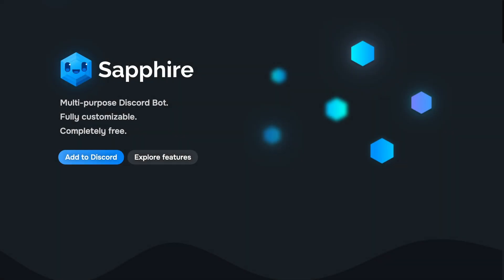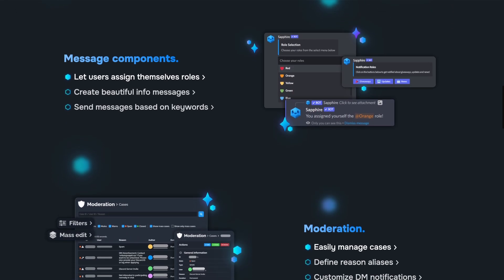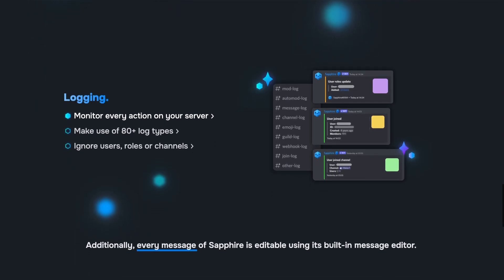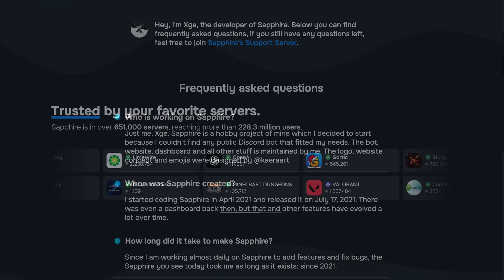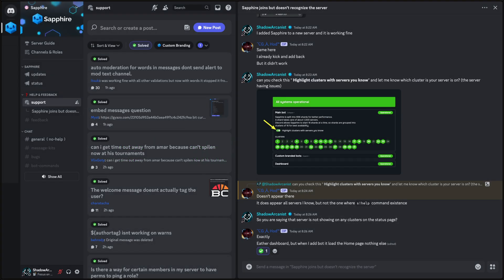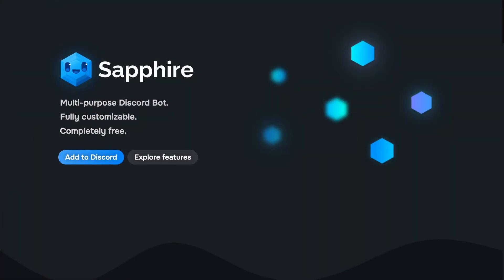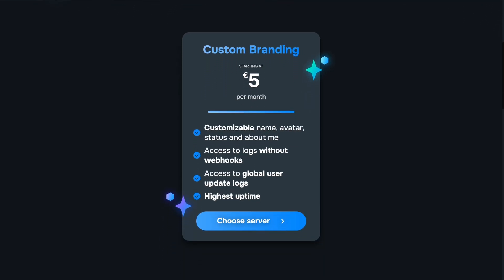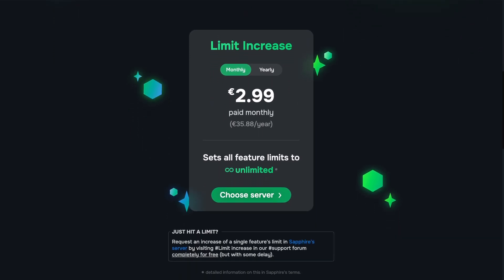Introduction to Sapphire Course by @ShadowArcanist | 2025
Welcome to the first chapter of the Sapphire Course! In this introductory chapter, I’ll introduce you to Sapphire, the powerful and completely free Discord bot.

This course is divided into 35+ chapters, each video walking you through the features, setup, and customization of Sapphire.
By the end, you’ll be able to use Sapphire to its full potential to manage your Discord server.

- Creating this course takes a significant amount of time and effort, so if you found it helpful, please consider supporting us!
- You can help by sharing the course with others, leaving a comment on the videos, or donating (completely optional).

⏰ *Timestamps*
- 0:00 ➔ Intro
- 0:24 ➔ What is Sapphire?
- 0:45 ➔ Who is the Owner/Developer/Maintainer of Sapphire?
- 1:06 ➔ How Reliable is Sapphire?
- 1:18 ➔ How good is Sapphire Support?
- 1:40 ➔ What is Custom Branding?
- 1:55 ➔ What is Limit Increase?
- 2:22 ➔ Outro